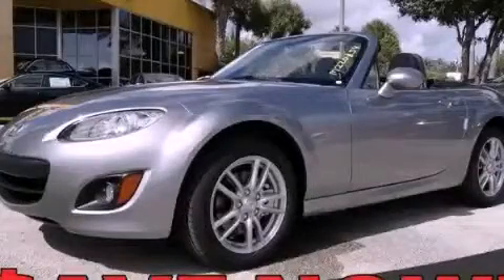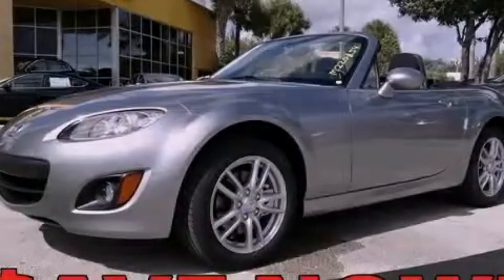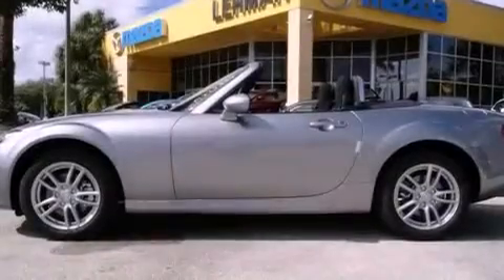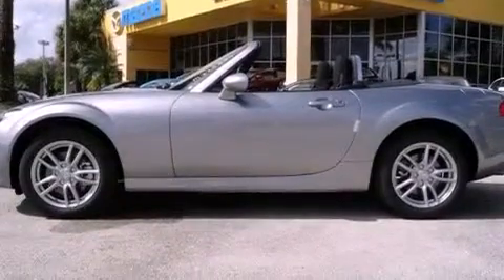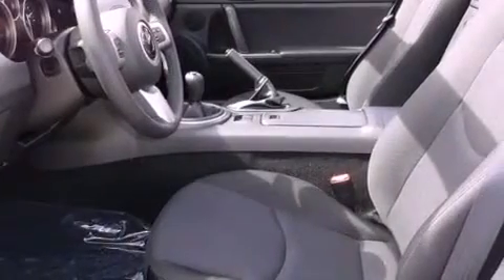2012 Mazda MX-5 Miata Miami FL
We are proud to present this 2012 Mazda MX-5 Miata .

 Year : 2012
 Make : Mazda
 Model : MX-5 Miata
 Engine : gas i4 2.0l/122
 Trans . : manual
 Exterior : silver
 Miles : 10
 Interior : silver

 Lehman Mazda

 2012 Mazda MX-5 Miata Miami FL